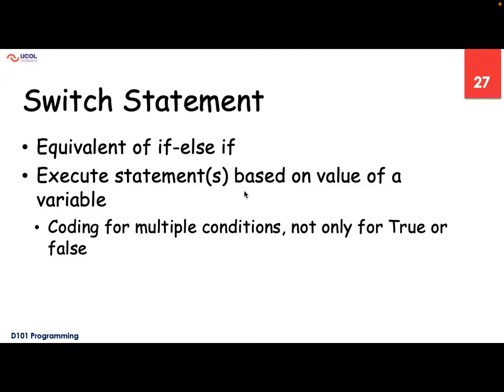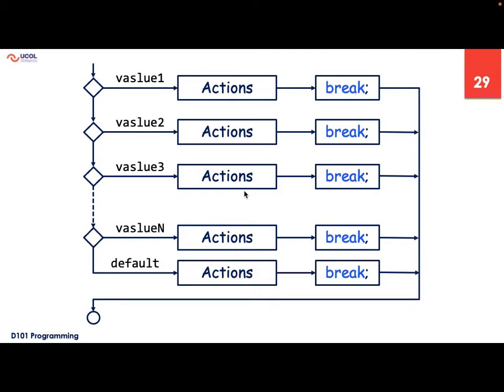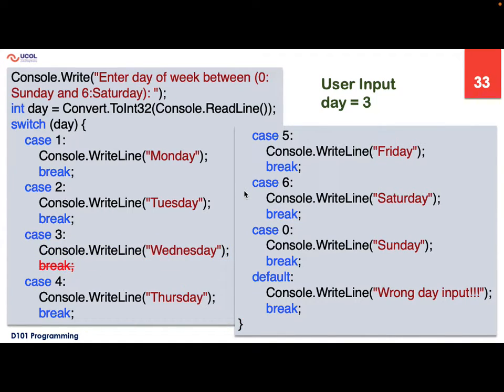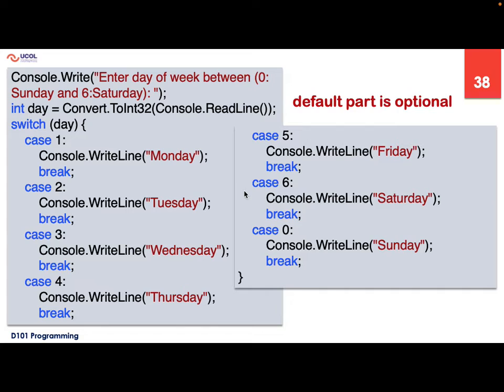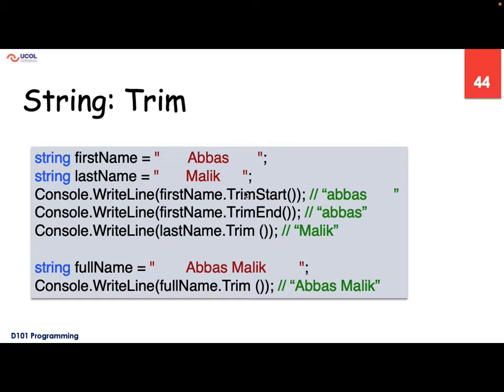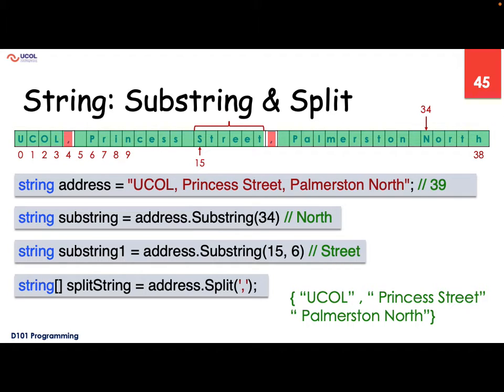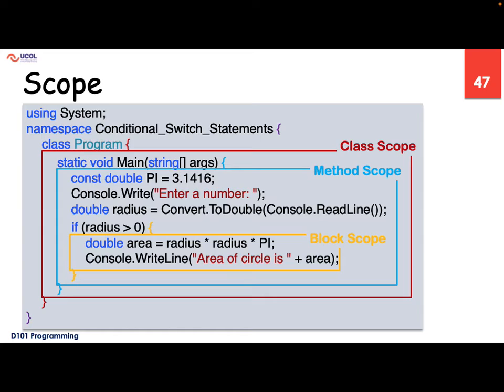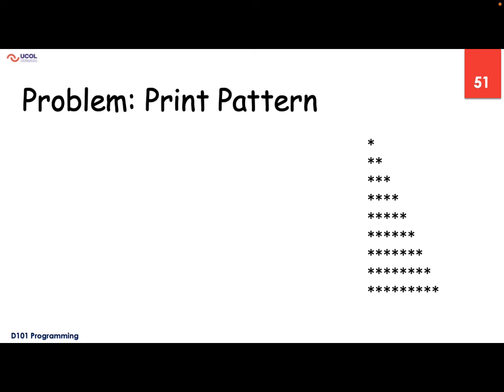D101 Programming Fundamentals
Programming Introduction
Switch statement
Variable scope